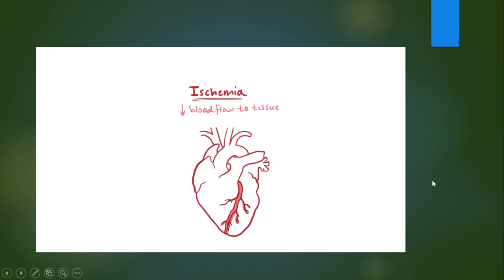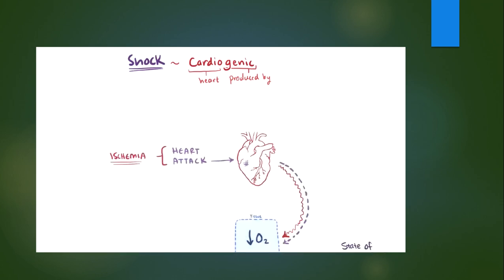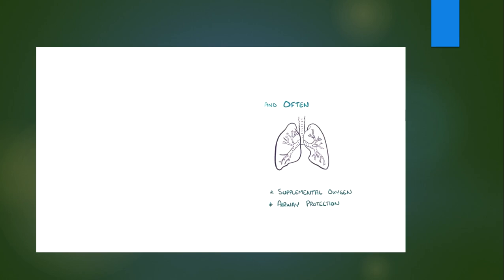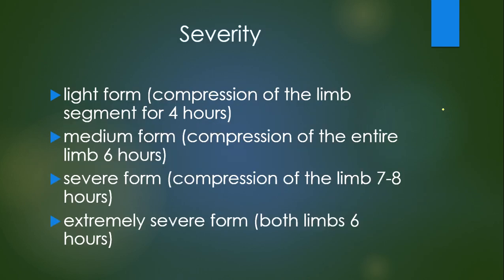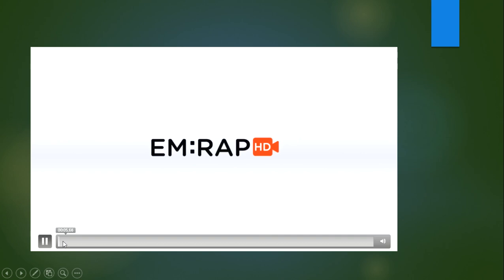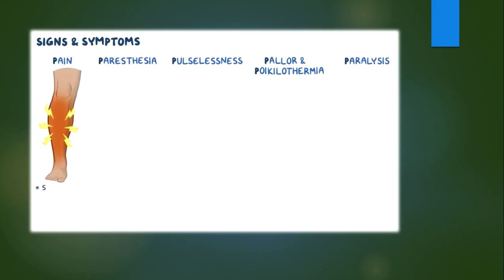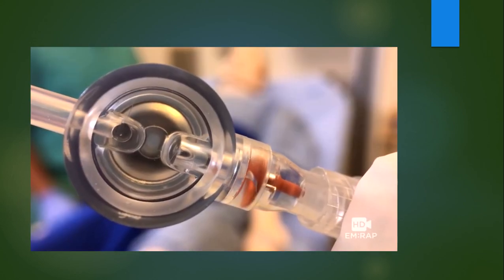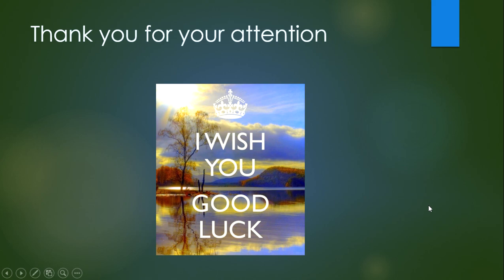Lecture #19 part 2